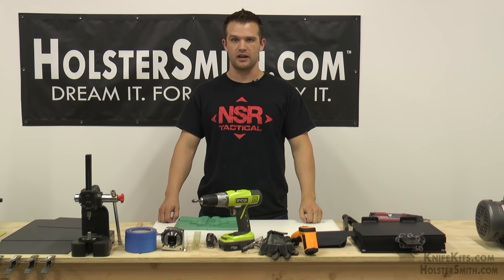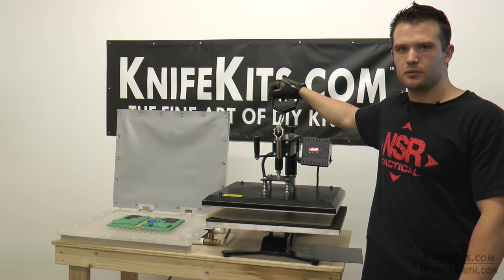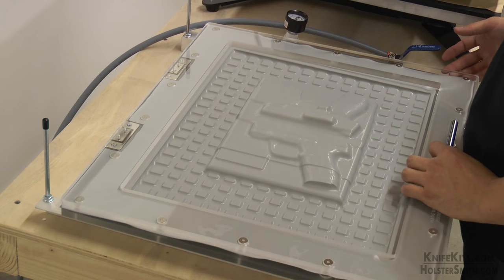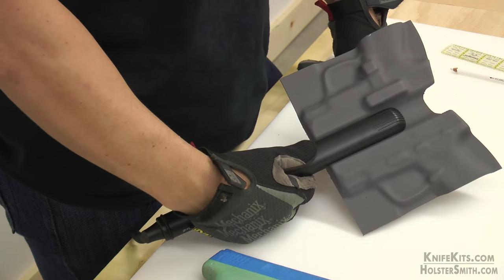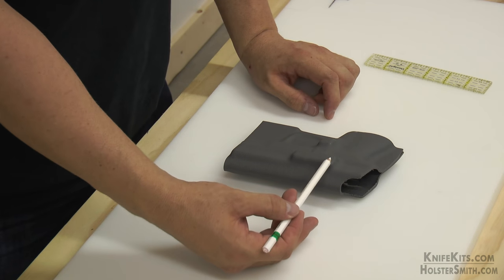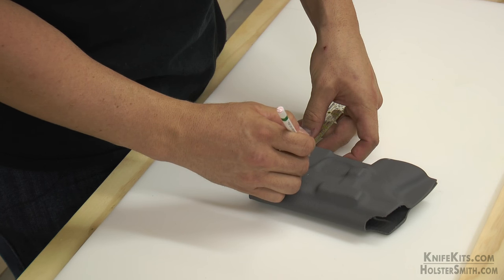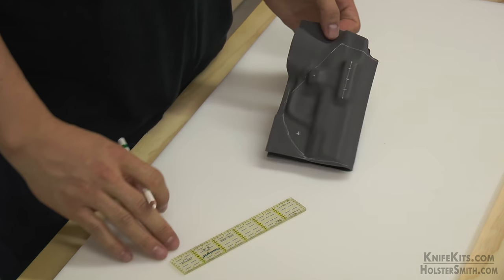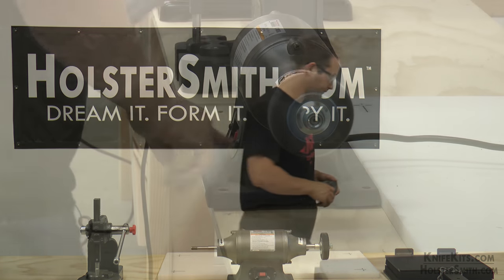DIY KYDEX® Project : How to make a 1-Piece Holster (Feat. Dave White)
In this video, Dave White of shows us his personal method for designing and forming a basic 1-piece (taco-style) gun holster. Watch Dave as he demonstrates the basic steps necessary to layout and construct a thermoform holster for a M&P Shield Handgun. Included in this presentation are basic vacuum forming and tee-shirt heat press usage. This is a great video for beginners to intermediate holster makers who want to learn the basic procedures of professional thermoform holster making.

CKK Industries, Inc.